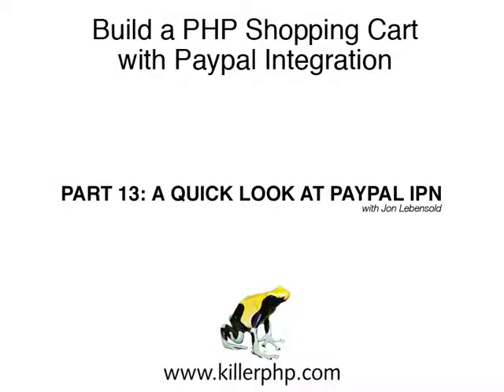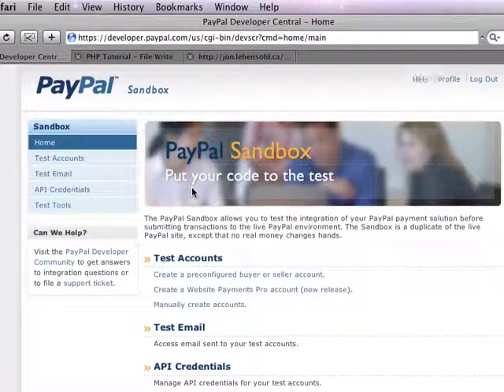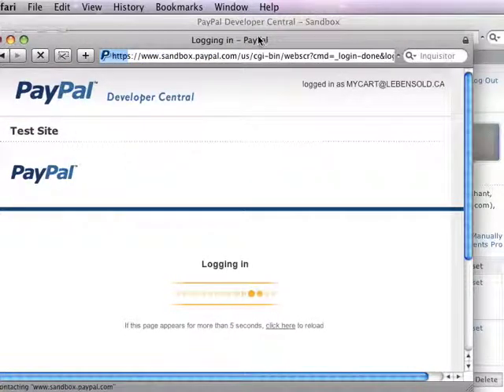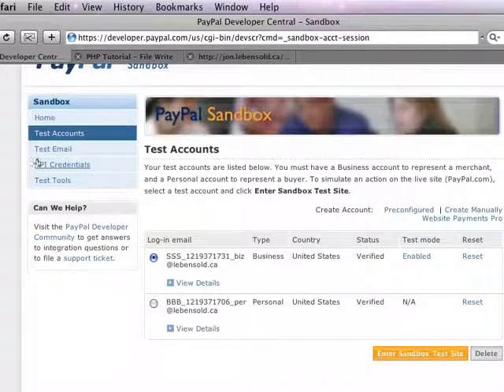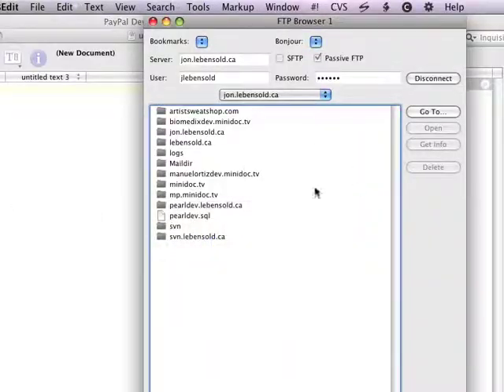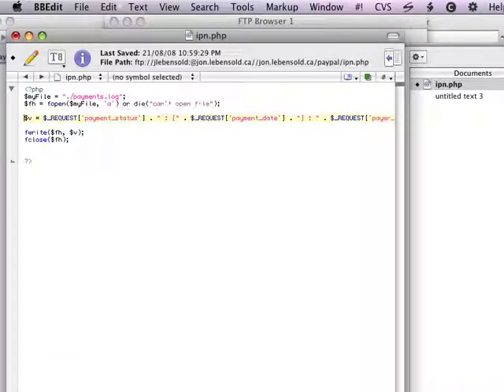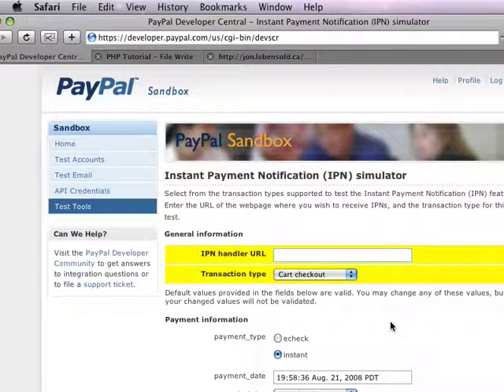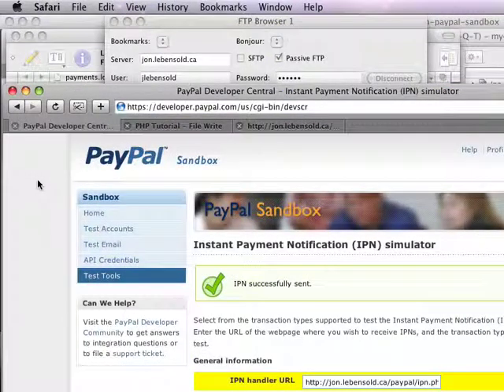paypal 13 quick look at paypal ipn